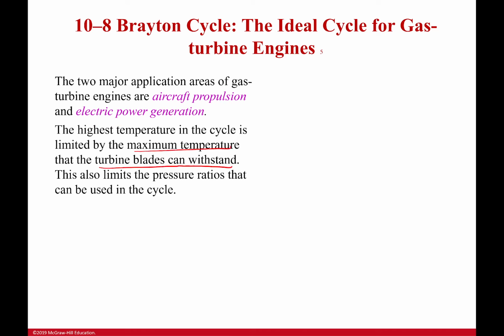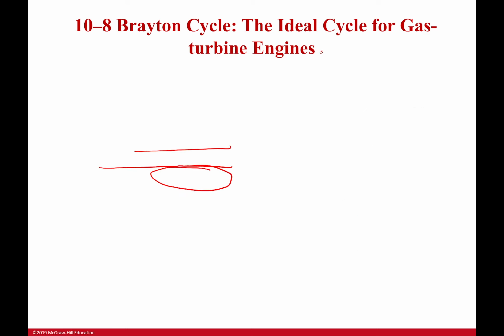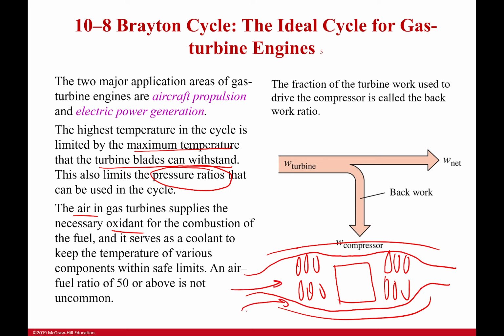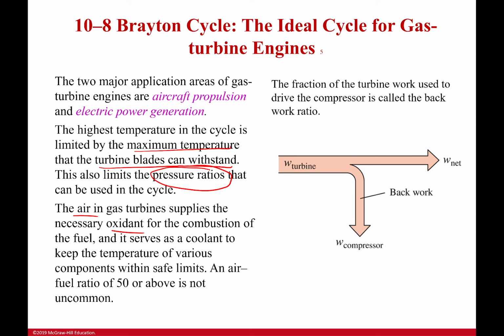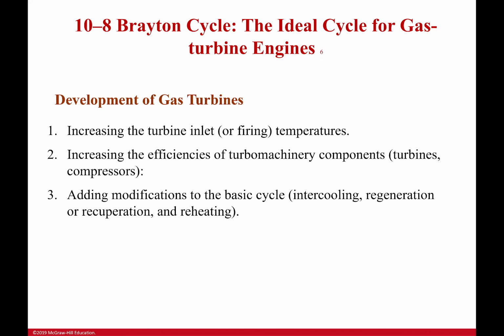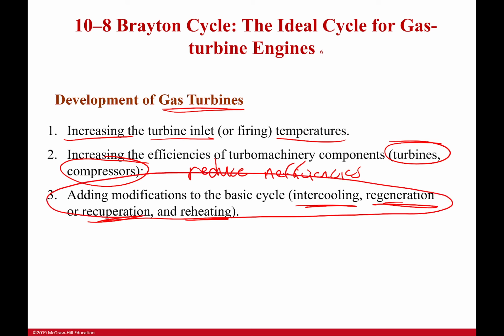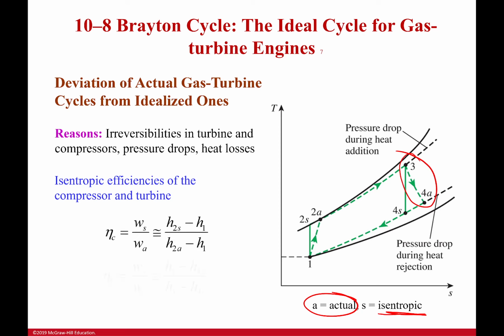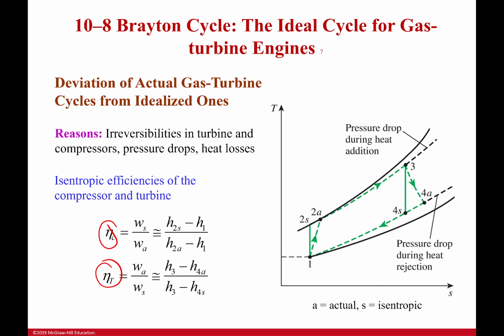Deviations from Ideal Cases in the Brayton Cycle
Now, one thing we have assumed for many of our past problems is that we have a perfectly efficient turbine or compressor. From this point on, we will not always be assuming that, because in the real world it just isn't the case. If our turbine/compressor is not perfect then entropy increases through that process and our overall power generation decreases. We can use known efficiencies to find out how much it deviates and calculate important quantities like enthalpy from that.